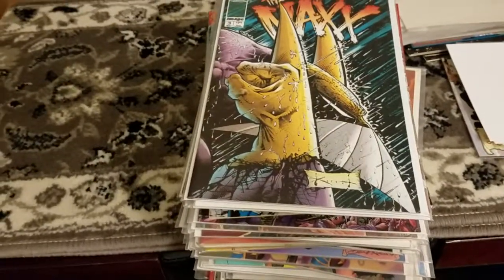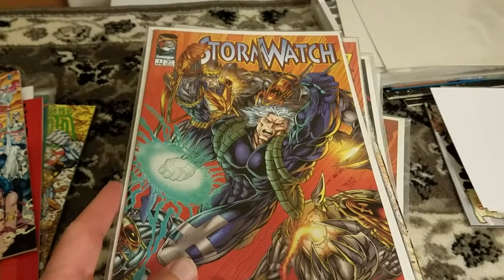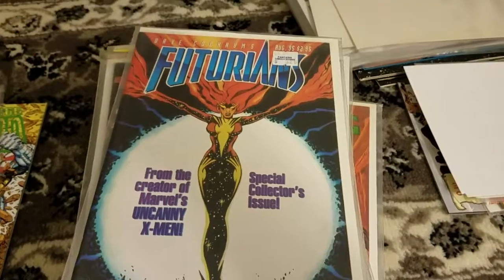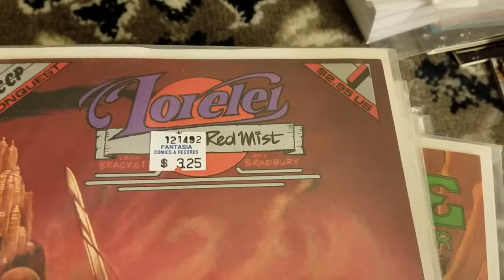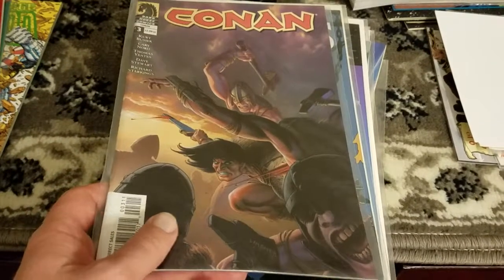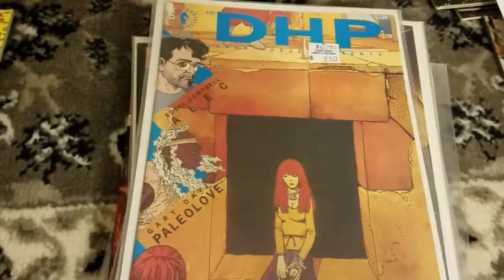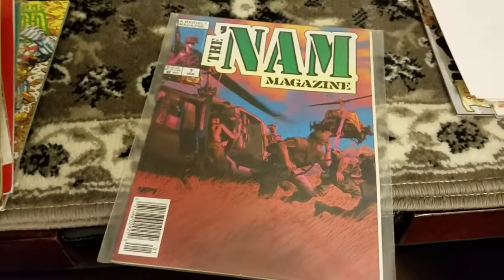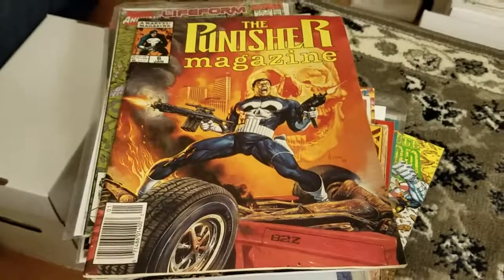Atlas Comics Shortboxtober-Fest (3 of 3) The Final Chapter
The continuing saga of discovering new discount books...covers 2 purchases and 4 short boxes.

in Charlottesville, VA - 3 Oct - 31 Oct.  You can't lose with this deal.  Great customer service, great selection.  Highly recommended!